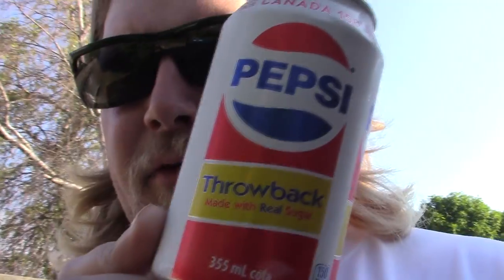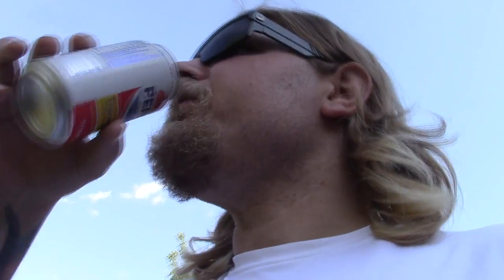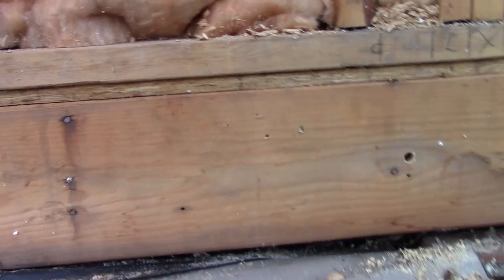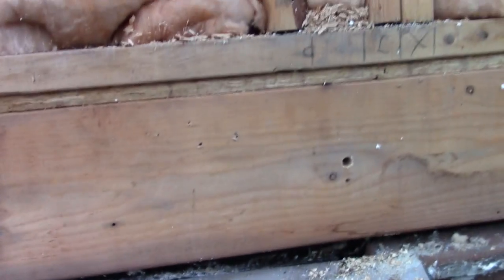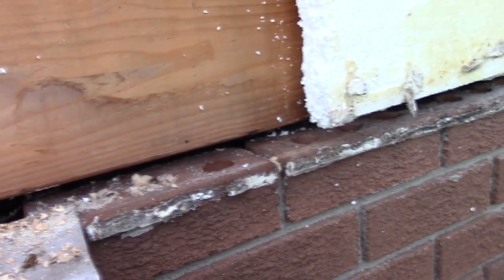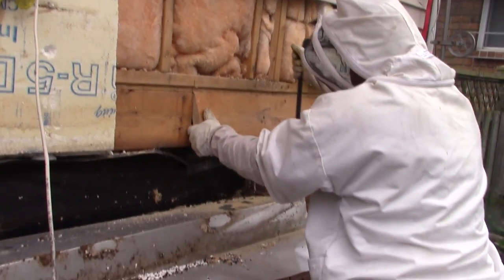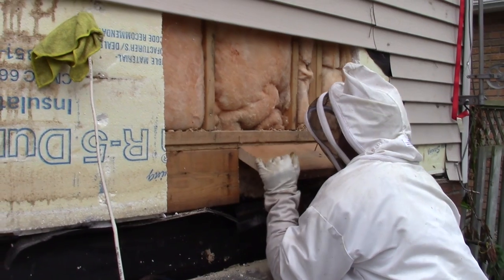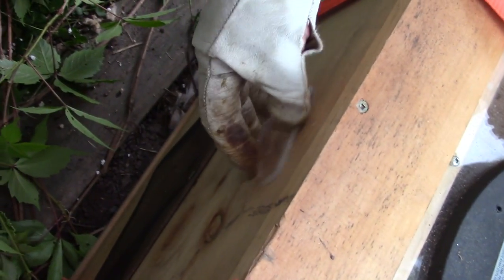How To Remove A Honey Bee Hive From In Between Floor Joists!!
In this episode we remove and re-home a 3 week old colony of honey bees from in between the floor joists of my house!!  I hope you enjoy! So join us and learn how to remove a honey bee nest! SAVE THE BEES!!